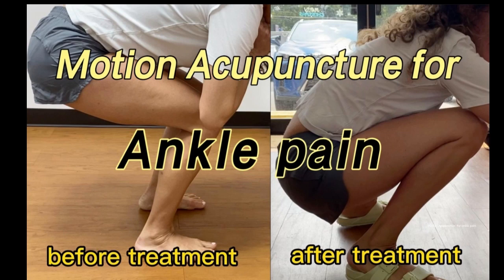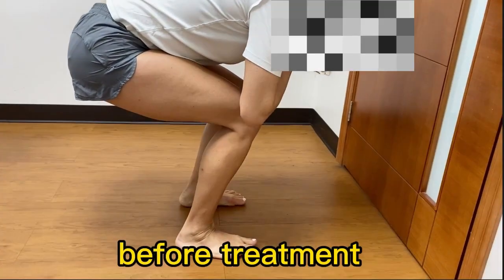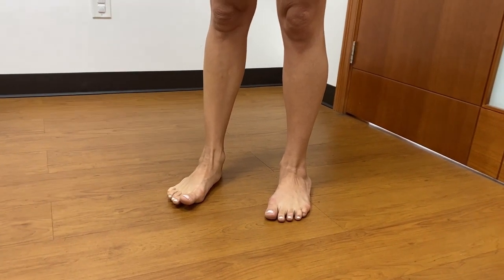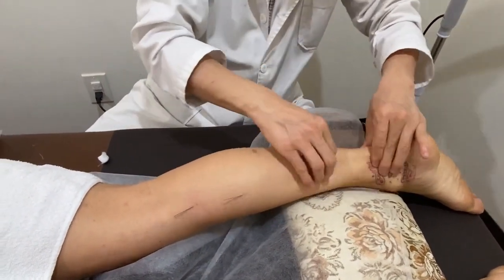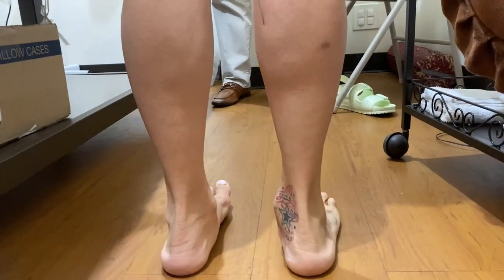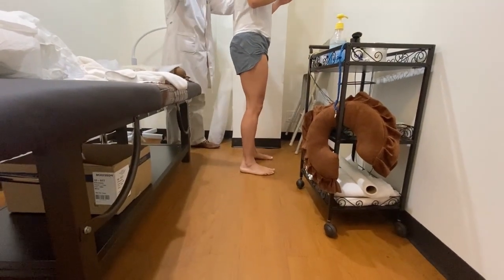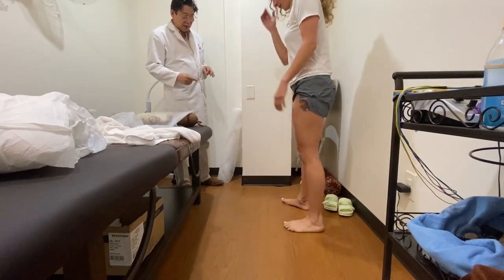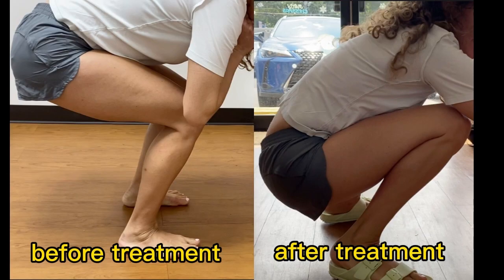Decheng Chen | Motion Acupuncture for ankle pain, tibialis posterior，flexor digitorum longus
Ankle pain refers to discomfort or pain experienced in the ankle joint. It can be caused by various factors, including injuries, medical conditions, or overuse. Here are some common causes of ankle pain:

Sprained Ankle: This is one of the most common causes of ankle pain. It occurs when the ligaments surrounding the ankle are stretched or torn, usually as a result of a sudden twist or roll of the ankle.

Fracture: An ankle fracture involves a break in one or more of the bones that make up the ankle joint. Fractures can occur due to trauma, such as a fall or impact, or from stress fractures caused by repetitive activities.

Arthritis: Both osteoarthritis (wear and tear of the joint) and rheumatoid arthritis (an autoimmune condition) can affect the ankle joint, leading to pain, stiffness, and inflammation.

Tendinitis: Tendinitis refers to inflammation of the tendons that connect muscles to bones. In the ankle, Achilles tendinitis is a common condition that causes pain and swelling in the back of the ankle.

Gout: Gout is a type of arthritis caused by the buildup of uric acid crystals in the joints. It commonly affects the big toe joint, but it can also cause ankle pain and swelling.

Overuse or repetitive strain: Engaging in repetitive activities or sports that involve a lot of running, jumping, or sudden movements can lead to overuse injuries, such as Achilles tendinopathy or stress fractures.

Other conditions: Ankle pain can also be caused by conditions like bursitis (inflammation of the fluid-filled sacs around the joint), nerve impingement, or cysts.